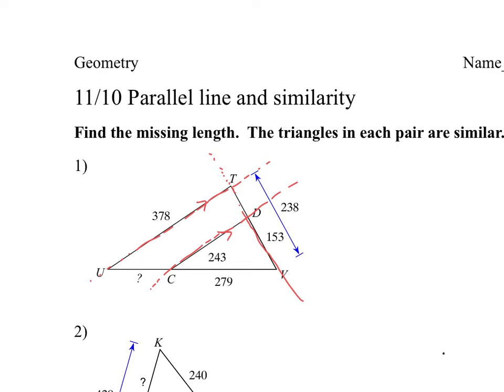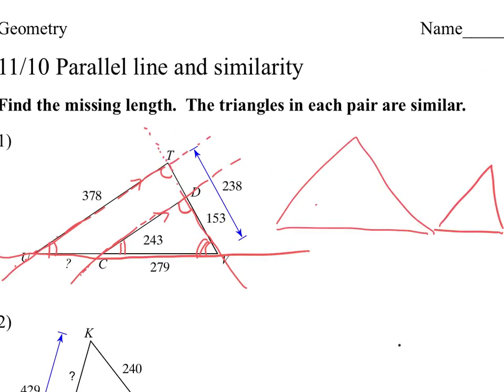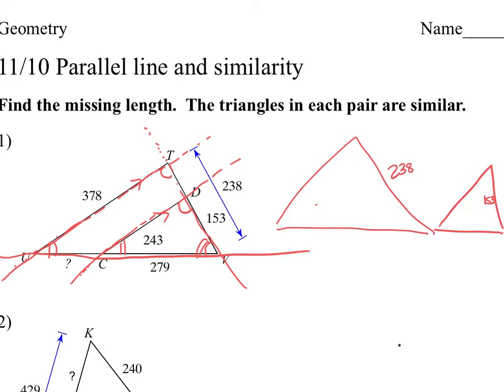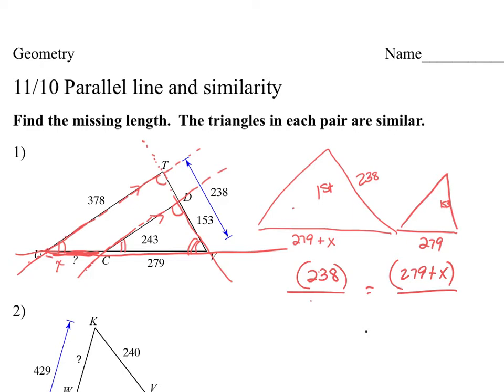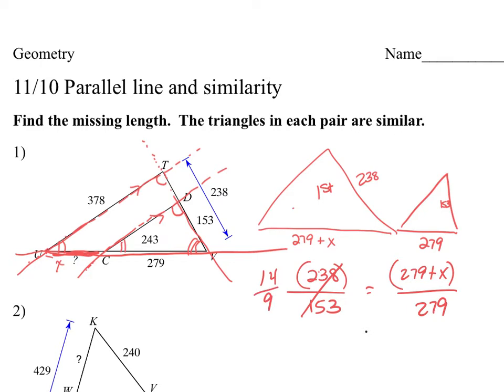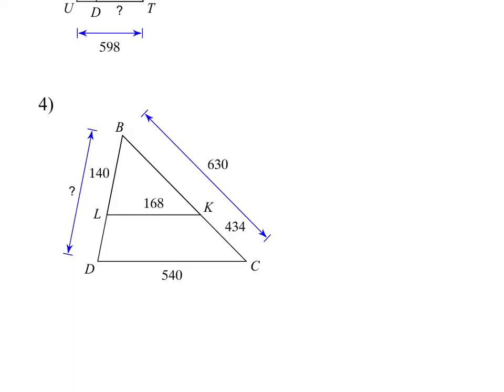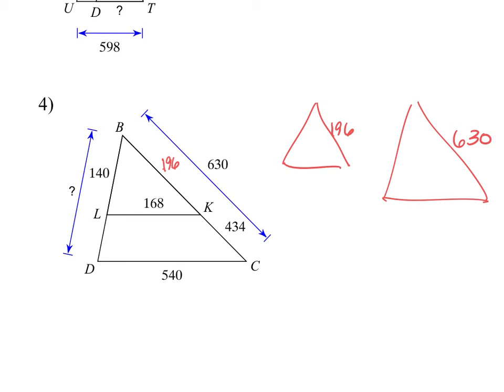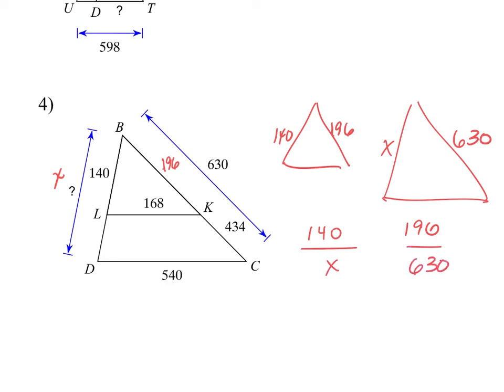11-10 Parallel lines and Similarity